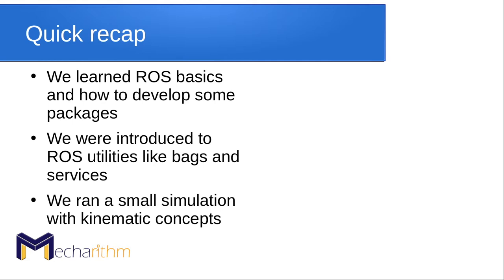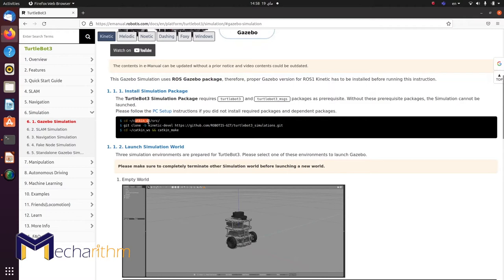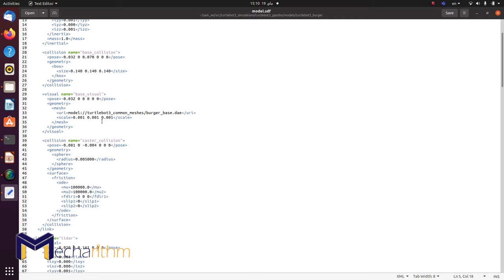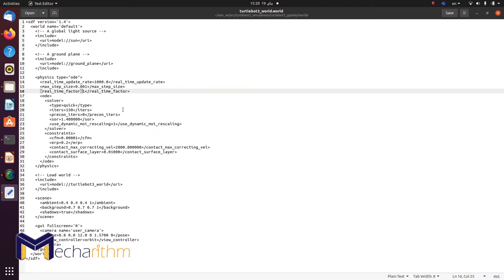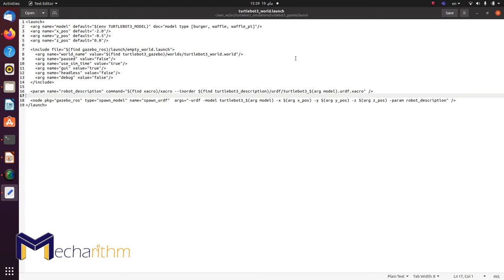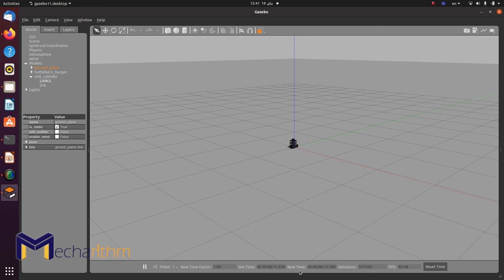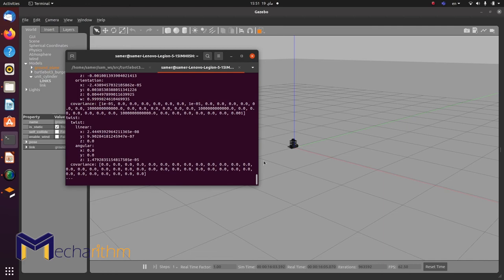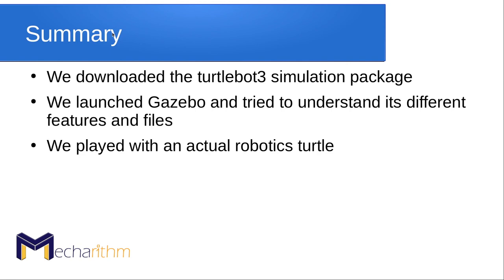Turtlebot3 Gazebo Tutorial | ROS 101 | ROS Tutorials for Beginners | Lesson 6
Note: Lessons in the ROS 101 course are not edited in order for you to see the hiccups along the way and how to troubleshoot them. Please let us know if you like this or not.

In the previous lesson, we became familiar with ROS Parameter Server, what it was, and how you could manipulate it via the terminal and in written code, as well as creating, recording, playing, and reading ROS Bags.

In this lesson in the series of lessons on ROS tutorials, we will download the turtlebot3 simulation package, launch Gazebo and try to understand its different features and files, and play with an actual robotics turtle.

🌟 Contents 🌟
💎 (00:00​​) Introduction
💎 (00:09​​) Quick recap of the previous lesson
💎 (01:31) Agenda of the current lesson
💎 (05:26​​) Download the turtlebot3 simulation package
💎 (43:28​) Run the turtlebot3 in the Gazebo simulator
💎 (01:08:02​​) Play with the turtlebot3 in the Gazebo simulator
💎 (01:14:29​​) Summary of the lesson